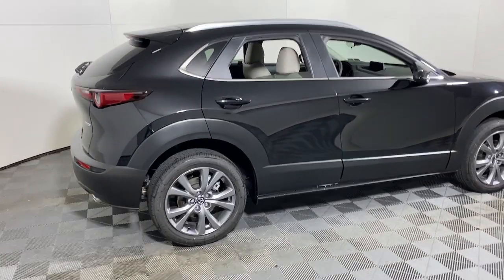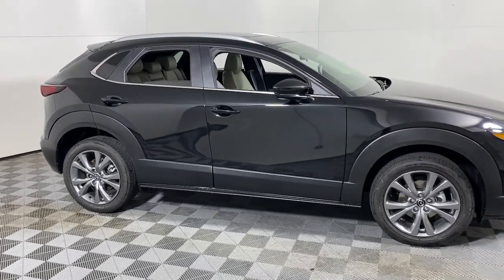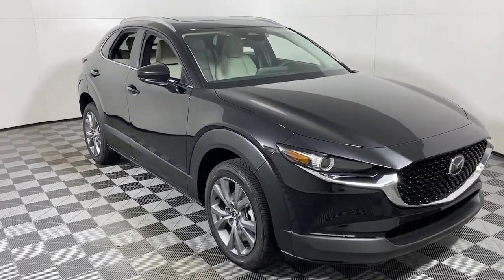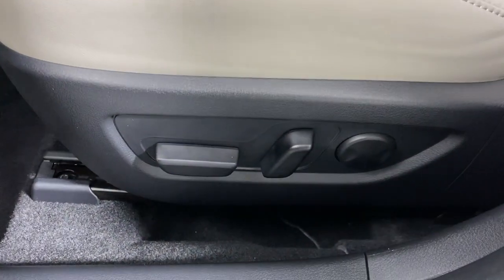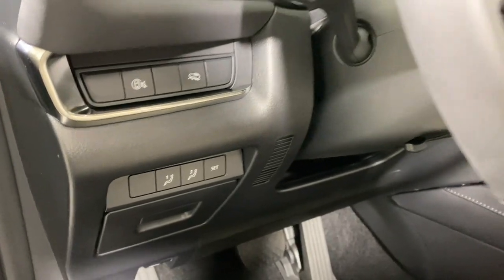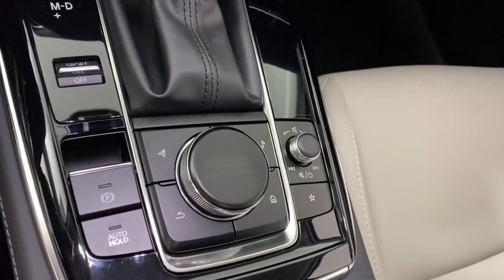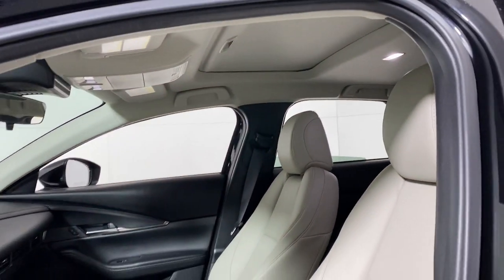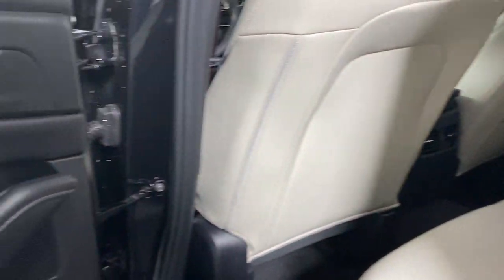2024 Mazda CX-30 Easton, Allentown, Bethlehem, Nazareth, Stroudsburg M1143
Jet Black Mica New 2024 Mazda CX-30 2.5 S Preferred Package available in 191 Commerce Park Drive, Easton, Pennsylvania at Koch 33 Mazda. Servicing the Easton, Allentown, Bethlehem, Nazareth, Stroundsburg, PA area.
2024 Mazda CX-30 2.5 S Preferred Package - Stock#: M1143

2024 Mazda CX-30 2.5 S Preferred Package 26/33 City/Highway MPG